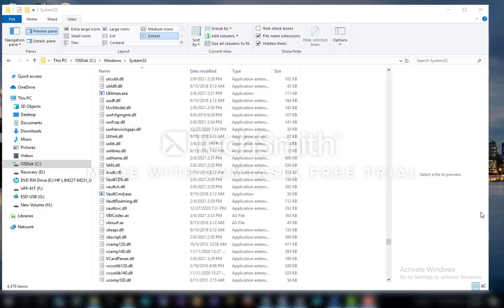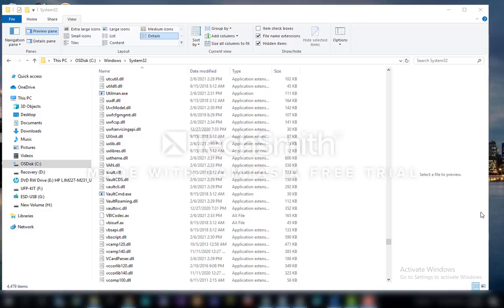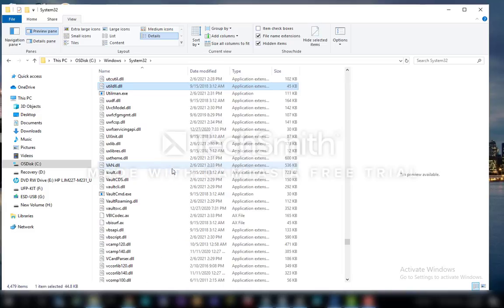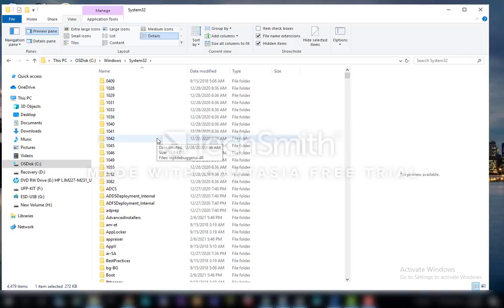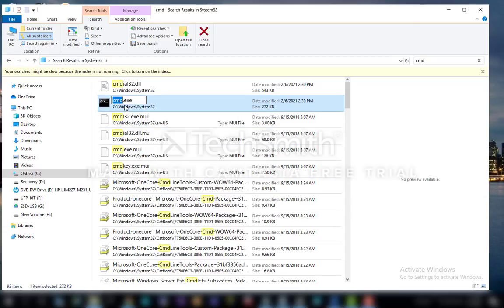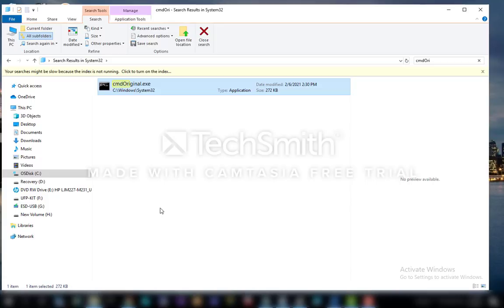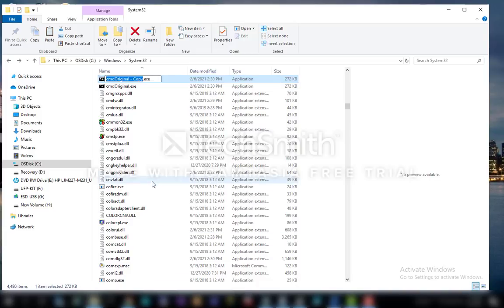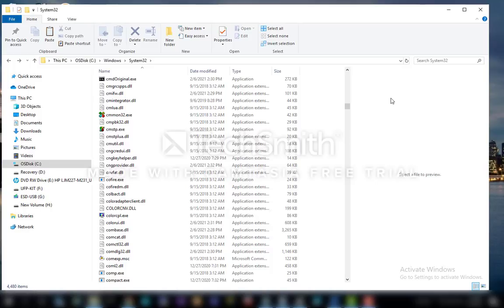An 8-Year Old explains how to change windows password from lock screen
This video is to show to change a windows password, how to reset a password from the windows lock screen.
command used:
net user __UserName__ *

The main intention of this video is to show how fast kids are learning technology these days.

He learned all these by himself and surprised me by offering help to change the password when I forgot my login password and thinking of formatting the computer.

Please consider this just as a demo. change windows password from lock screen